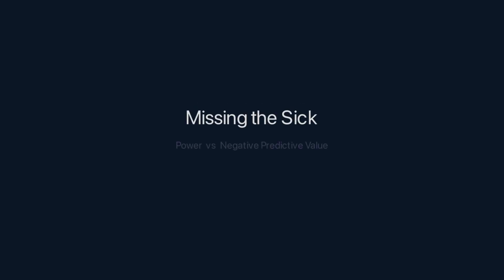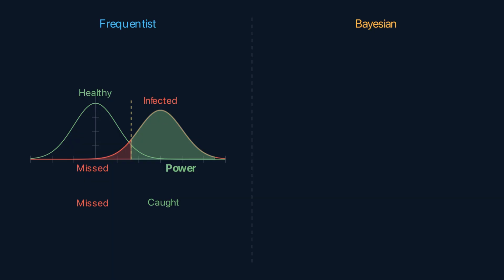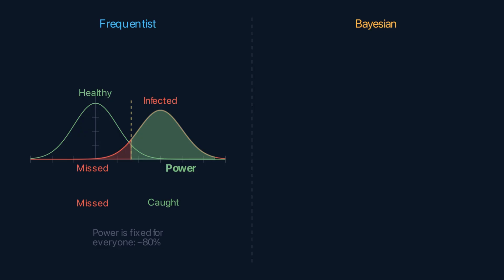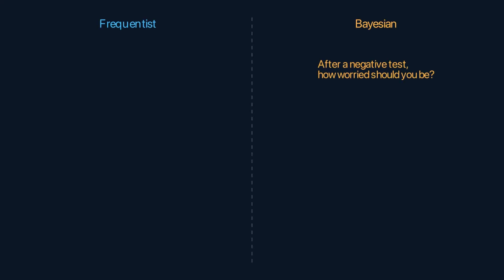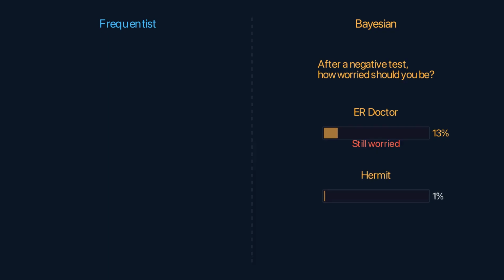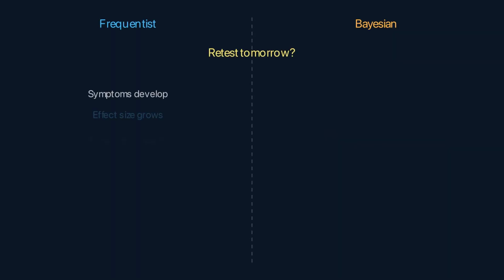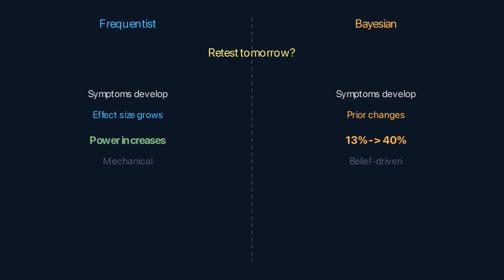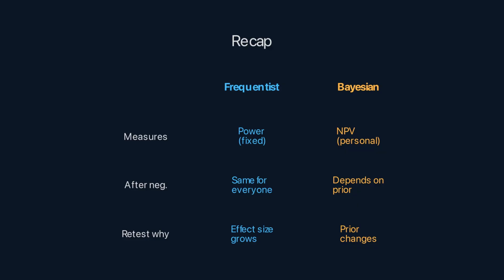Frequentist vs Bayesian F4: Power vs Negative Predictive Value — Missing the Sick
Episode 4 of 6. The Frequentist measures power: a fixed property of the test. The Bayesian computes NPV: how worried should you be after a negative result? Same negative test, different levels of reassurance.